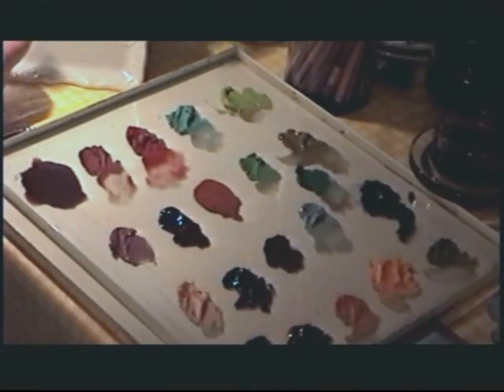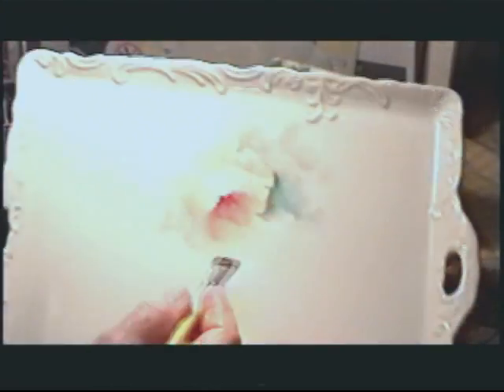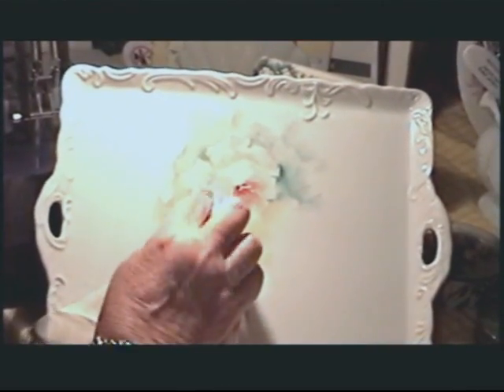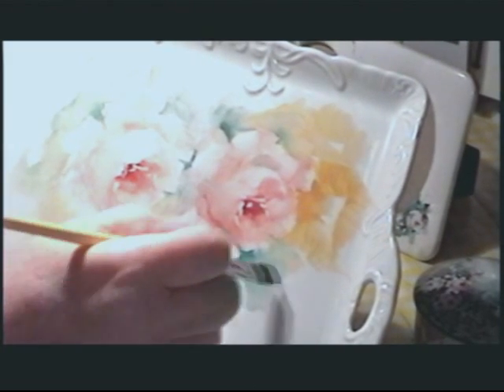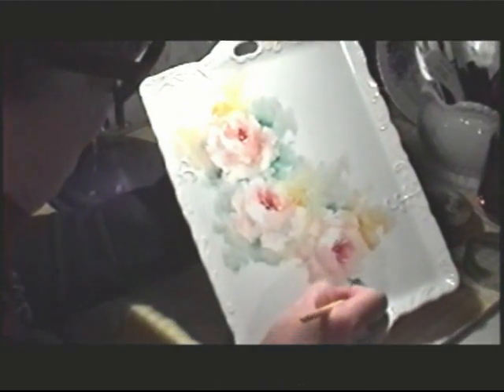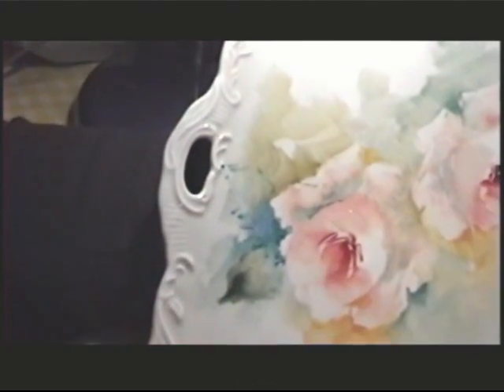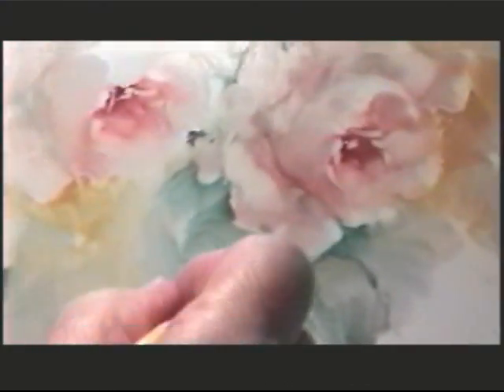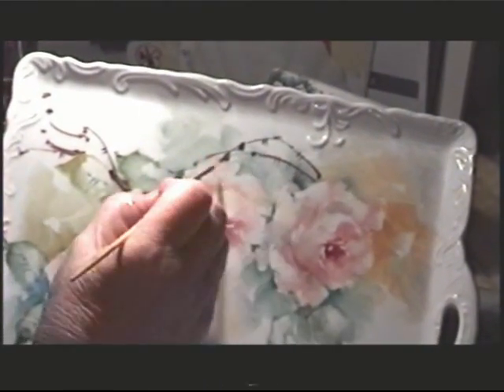Doris Drew Allen paints Roses on porcelain, China Painter Doris Drew Allen